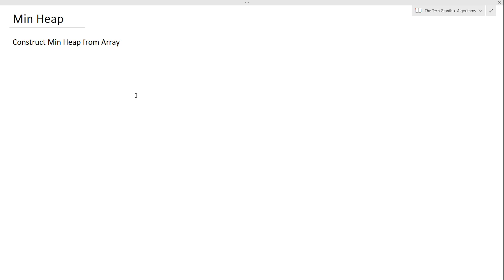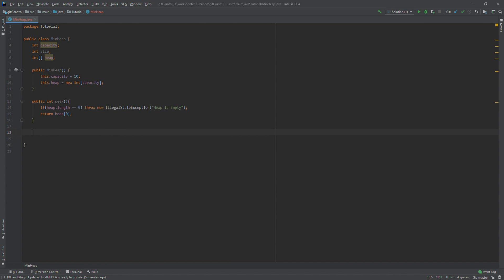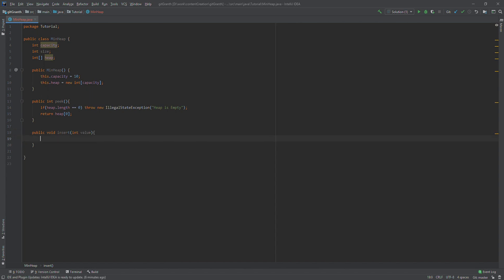Data Structures : Heap | Min Heap Construction | Min and Max Heap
Heap is an important data structure which forms the basis of priority queues in Java. It is a brilliant data structure to solve problems like find kth element and skyline problems and many array based problem. In this video I will talk about the properties of Heap data structure and implement it using array.

0:00 Instroduction
1:10 Properties of Heap
9:16 Operation done on heap
13:19 Implementing Heap
14:00 Peek method implementation
15:14 Implementing Insert method
23:54 Heapify Up method
28:50 Implementing Poll Method
33:31 Heapify down method
37:50 Test Case